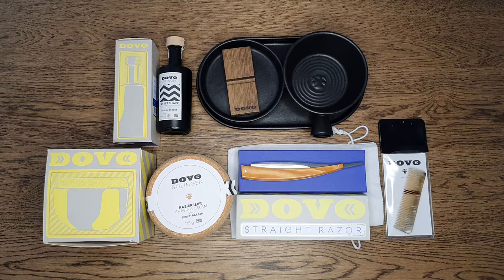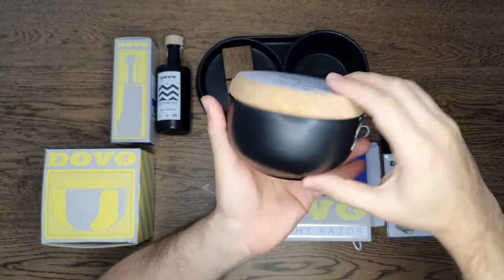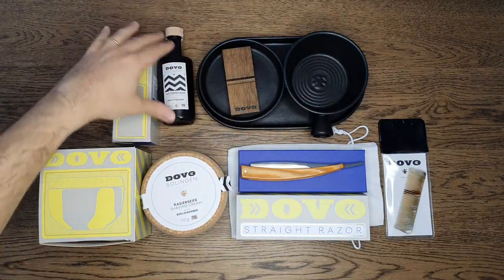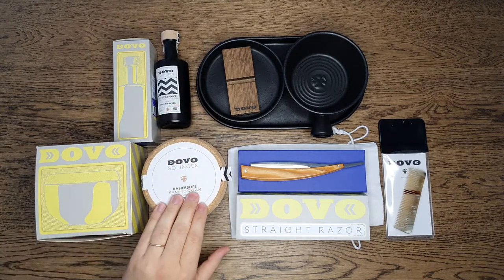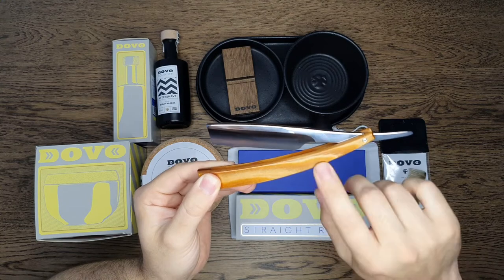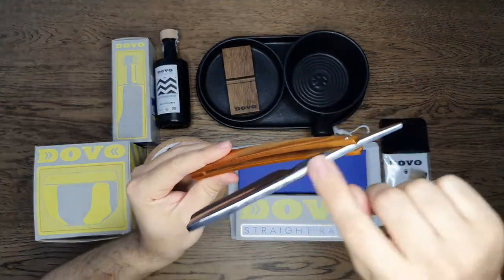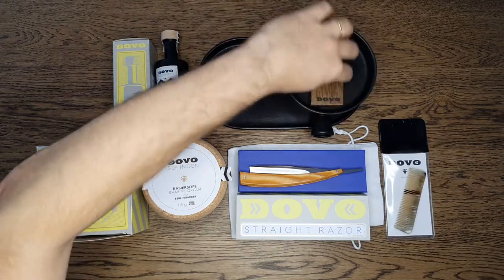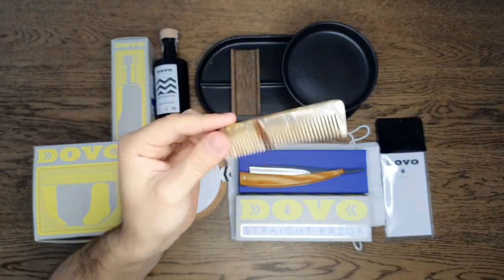💈 UNBOXING @dovo1906 Edo and A&E Collaboration Berlin Barber - Dovo Superfan Challenge 💈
Another mail call from the Dovo Superfan Challenge. This one full with big news! Products I mentioned:

More About the products:
🪒EDO Fichte
Centuries of tradition. Wood grown for decades. One year of development. All for the moment of the perfect shave. The accomplished design of the blade is a tribute to Japanese blacksmithing. Let the razor glide across your face and feel the attention to detail that makes this a truly iconic piece. The sustainable walnut, maple, spruce, and beech wood of the handle has been densified and hardened through a novel process to the extreme so that it can withstand water and soap with ease. After shaving, the razor is much too precious to disappear into the case: The polished tang and back and the innovative shape set visual accents.

Material - Carbon steel
Handle Material - Ultra compressed spruce wood
Grind - Full hollow ground

🪒 Shaving Soap - Berlin Barber
Treat yourself to a shave like in the barbershop in Berlin. The handmade shaving soap is the perfect basis for this. The aromatic interplay of sandalwood, vanilla and lavender unfolds as soon as you whip it up. When you apply the soap, you will feel the nourishing effect and surround yourself with a refined scent creation - elegantly packaged in real stoneware with a natural cork lid.
🪒 Aftershave - Berlin Barber
Open the wooden lid and spoil your skin after shaving with a composition of care and fragrance. Vanilla and sandalwood form a warm, earthy base. Lavender, bergamot and lime emerge as vitalizing components. The interplay of the finest ingredients has been specifically developed for after-shave care

🪒 SHAVE RITUAL - Pitch Dark
Shaving and aesthetics have always been connected. It is time to give your skincare the priority it deserves. With this set, you'll transform your shaving soap into nourishing lather and provide your bathroom with a handmade monument made of ceramic and wood. The tray, soap dish, lid and tray are all handmade for an aesthetic shaving experience without compromise. Since you love precision as much as we do, the milled out areas of wood and matte black glazed ceramic interlock with millimeter precision.

🛒 Where to buy shaving products

I'm André. But since I do create some content in English sometimes I decided to upload that also here.
Many people have sensitive skin and/or suffer from ingrown hairs, irritation or have difficulty shaving difficult areas. Since 2017 I have retired the multi-blade cartridge and electric shavers, switching to traditional shaving. The results are astounding! Of course, it requires learning some tricks and tricks, after all it's easier to cut yourself (it's more efficient!). But it's worth a try! Here I help answer some questions and how to have a barbershop-worthy shave: How to shave? How to avoid irritation and ingrown hair? What is the best shaver? How to shave with a razor? How to choose the shaver? What care and attention when shaving?
I hope that with the tips on this channel you will have a shave without irritation or ingrown hairs. Above all it is a cheaper and more sustainable way to shave!